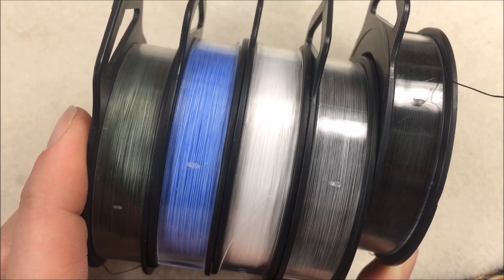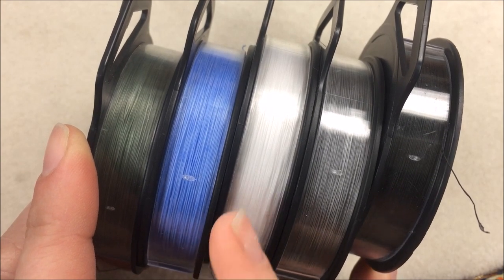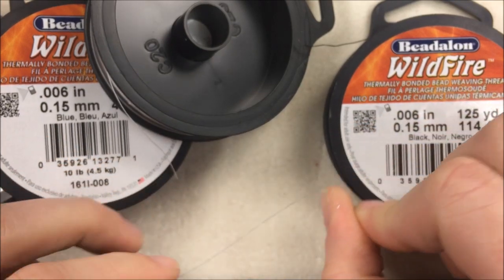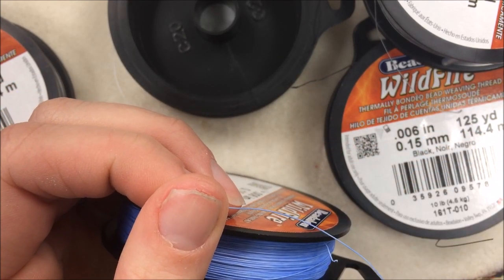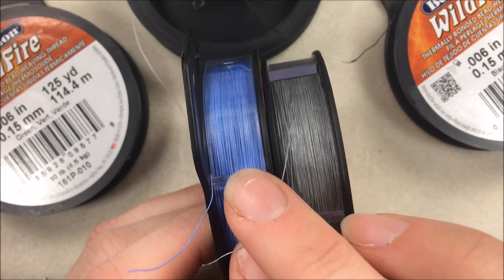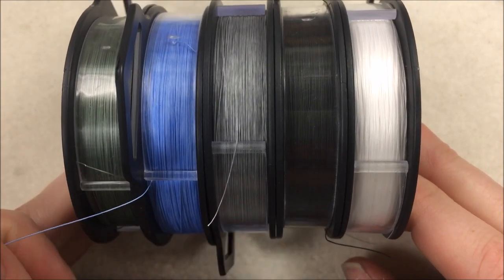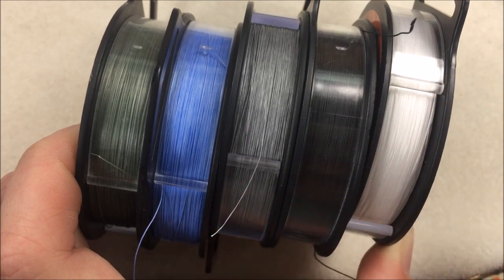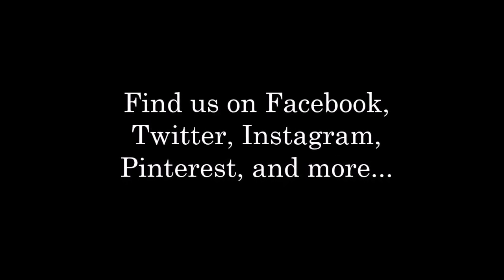New Wildfire Beading Thread Blue & Grey Colors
This video from The Potomac Bead Company discusses one of our favorite beading threads, Wildfire, and the two new colors (blue & grey) now available!